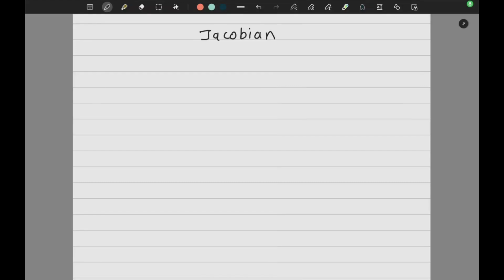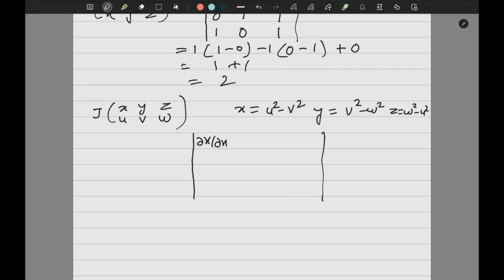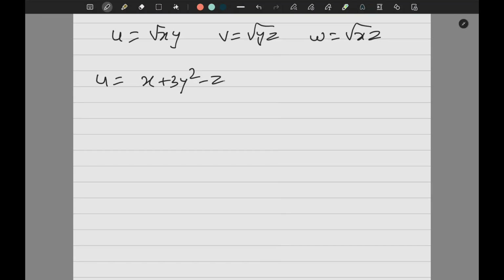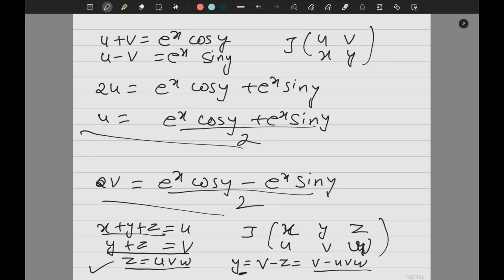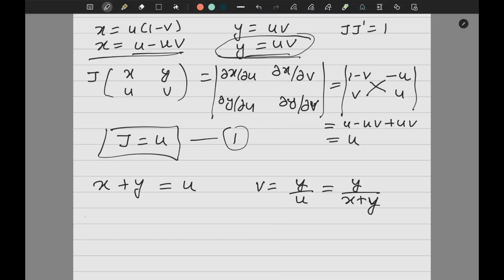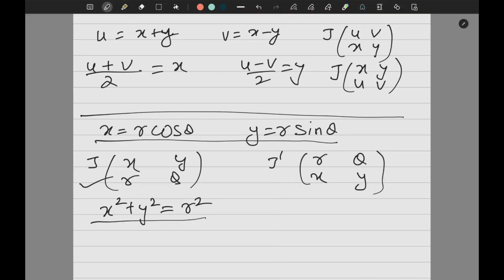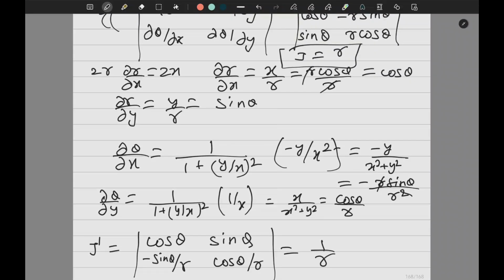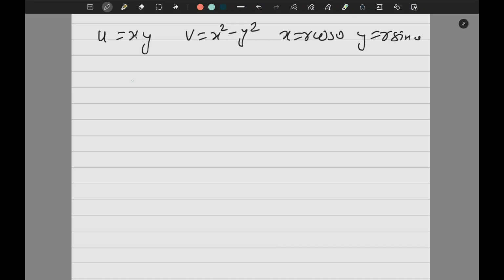Partial Differentiation | Jacobian | MME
Hello Students!!
This video will help you understand the basic definition of partial differentiation in an easy way.

Engineering Students
Divisibility Concept